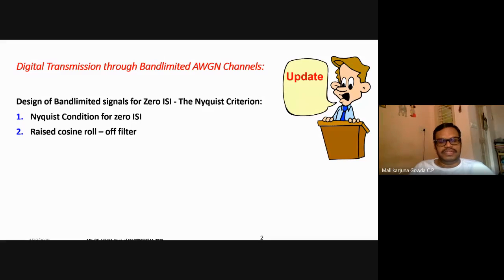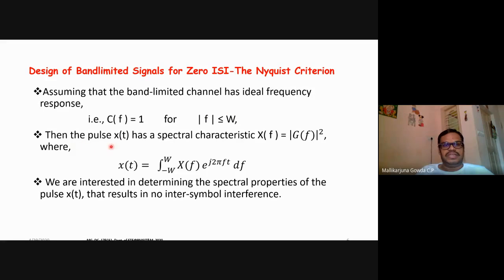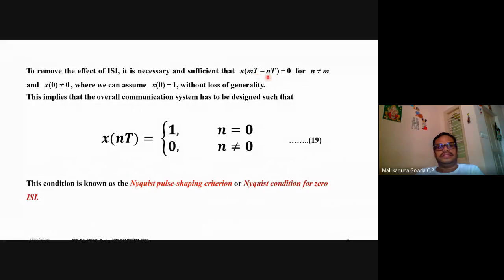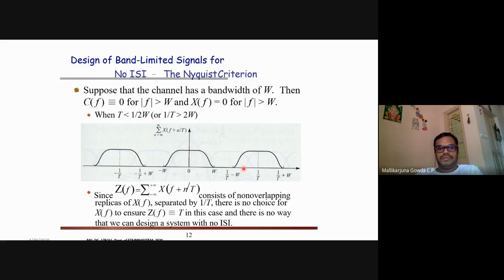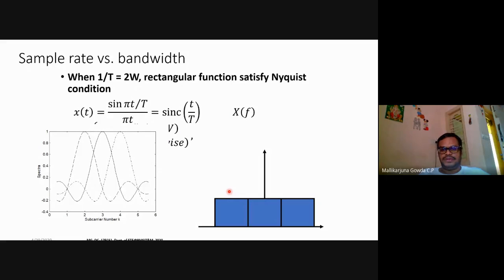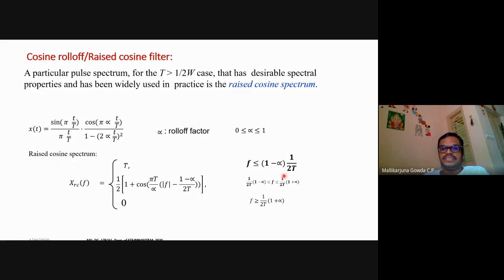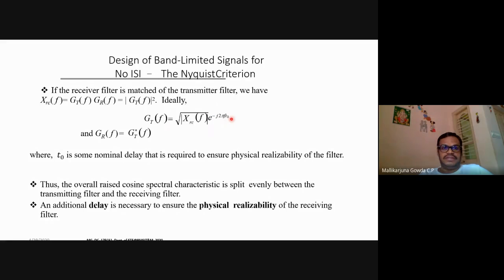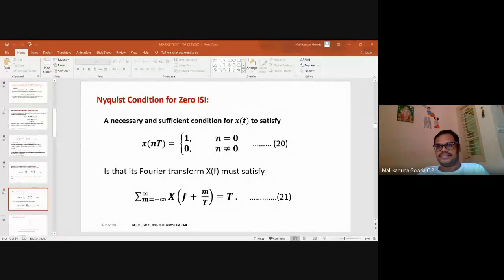DC Class 2020 04 29 by Mallikarjuna Gowda C P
Design of bandlimited signals for zero ISI - The Nyquist Criterion, Nyquist criteria for zero ISI, Raised cosine - roll-off filter.